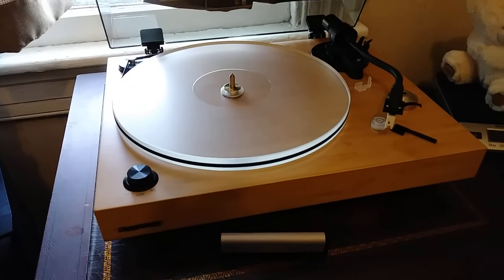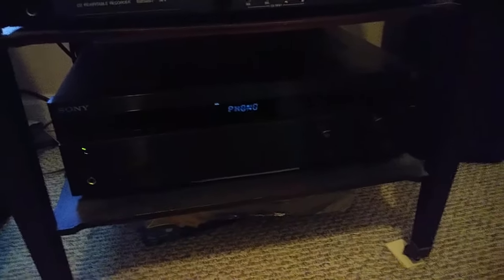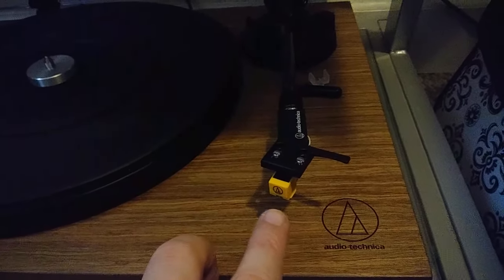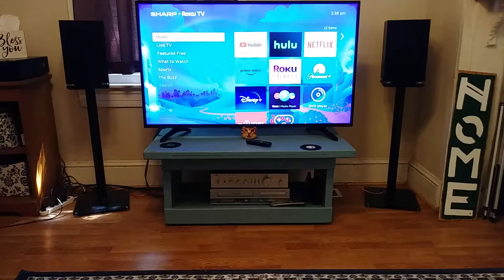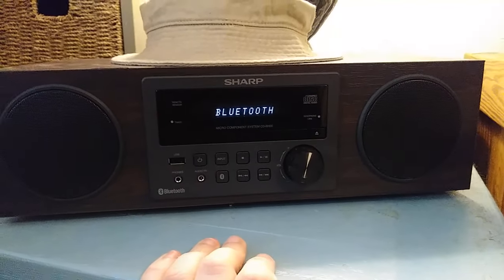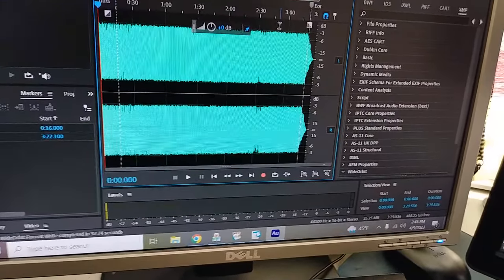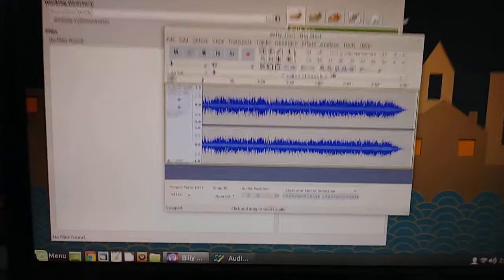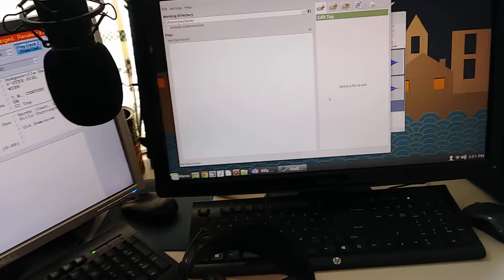JC's Audio Toys Tour 2023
A look at all my audio stuff I use daily for both work and play.  As noted, I have vids about most of this stuff already posted. Click on my channel to find them. :)